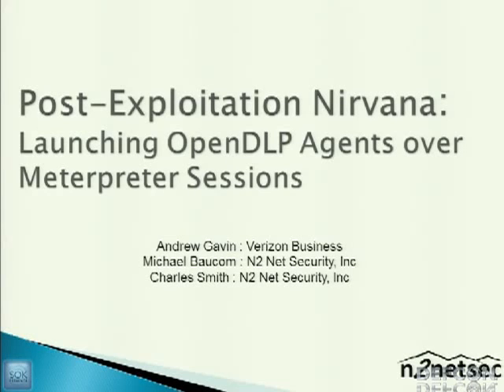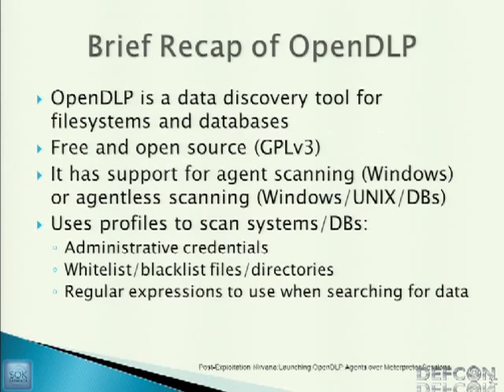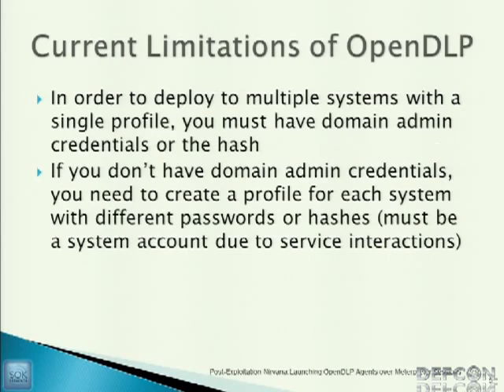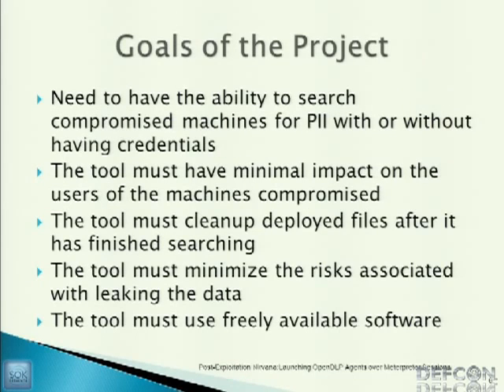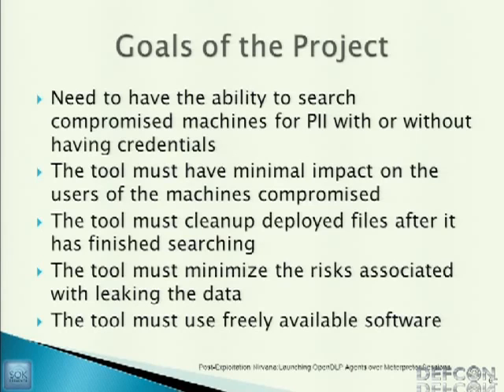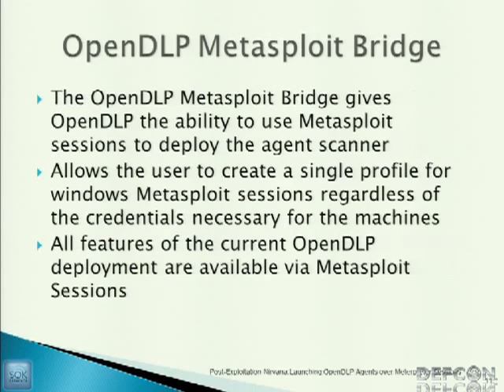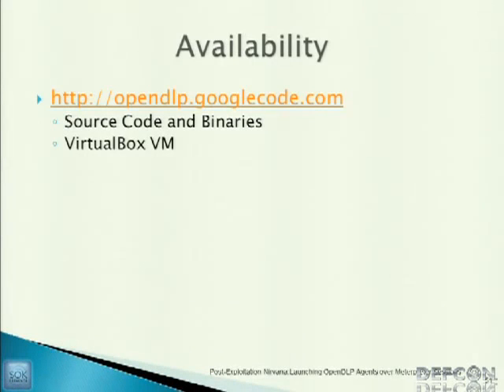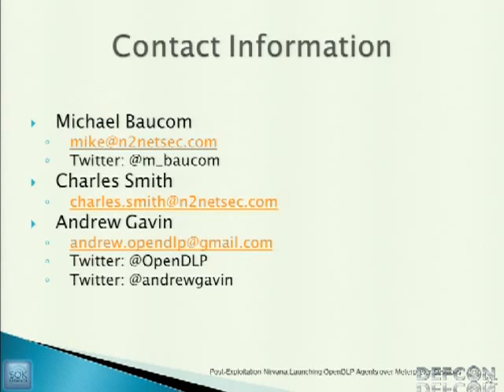DEFCON 20 Post Exploitation Nirvana Launching OpenDLP Agents over Meterpreter Sessions